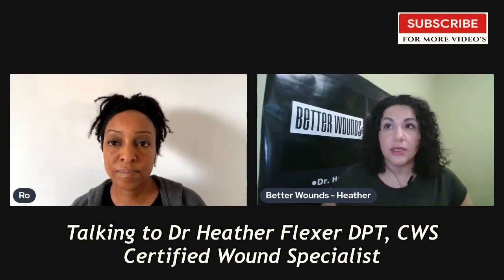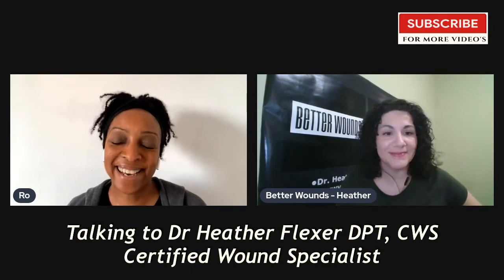Wound Care | Wound healing | Plastic Surgery Incision Open | Scar | Better Wounds Dr Heather Flexer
Why don't you join the FB group for support

In this video, we discuss essential post-surgery wound care with Heather Flexer, a certified wound specialist and physical therapist. Whether you're recovering from a tummy tuck, breast lift, or any cosmetic surgery, Heather shares expert insights on identifying infection signs, caring for your wounds, and when to seek professional help. Learn about the importance of proper healing, from avoiding early scar treatments to knowing when your wound needs immediate attention. Heather also covers how mobility, nutrition, and self-care play a vital role in recovery. If you're a woman interested in cosmetic surgery or post-op care, this video offers valuable tips to ensure a smooth and healthy healing process.

Heather Flexer DPT, CWS
Telehealth | Better Wound Consulting | United States (betterwounds.com)
Youtube  (956) Better Wounds - YouTube

Check out the playlists, for lots of useful information regarding all types of cosmetic surgery.  Cosmetic Surgeons, Recovery houses, Garments, Post-op treatments, and much much more!